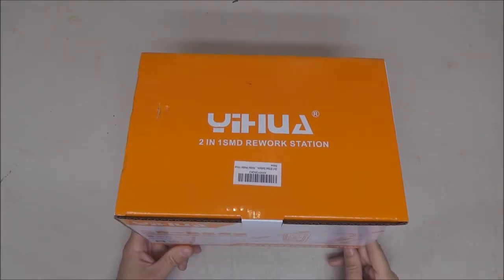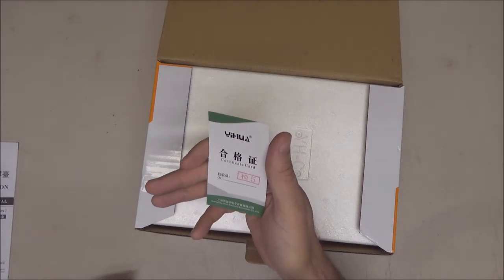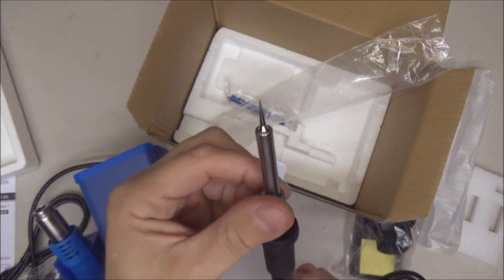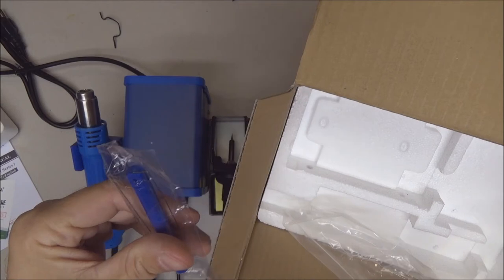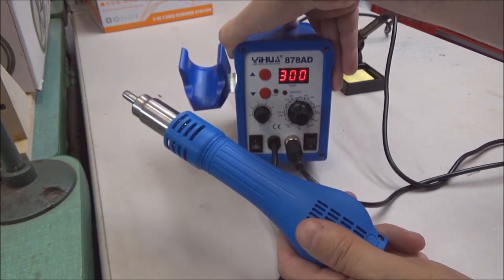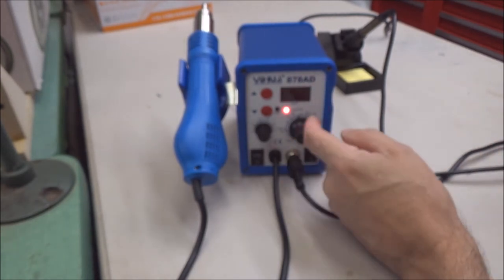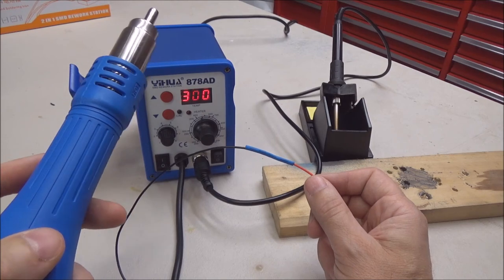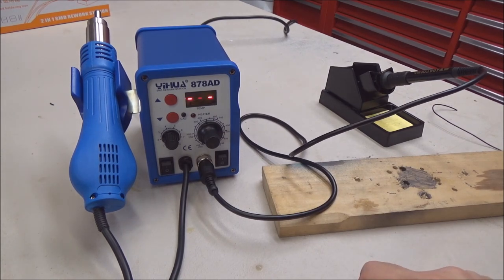Yihua 878AD Unboxing & Use